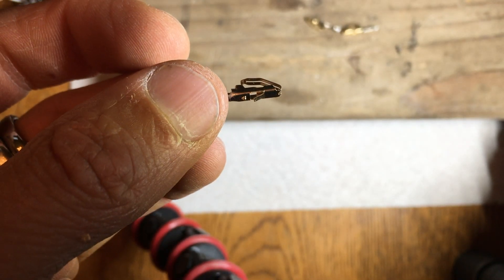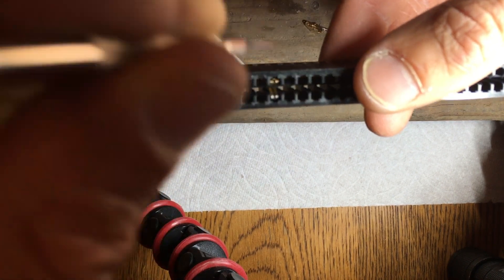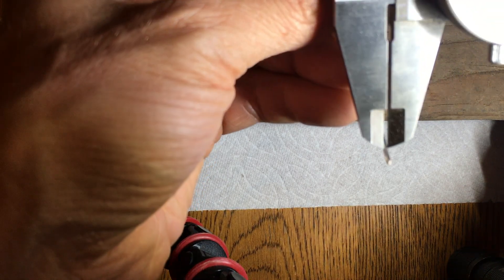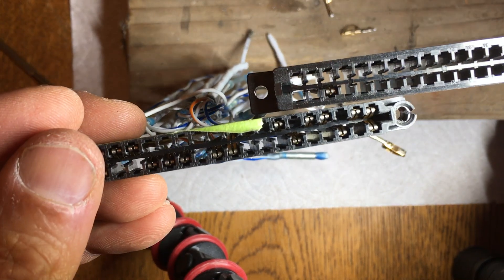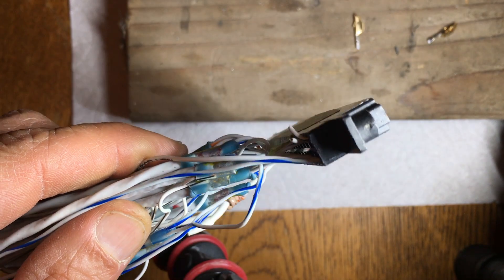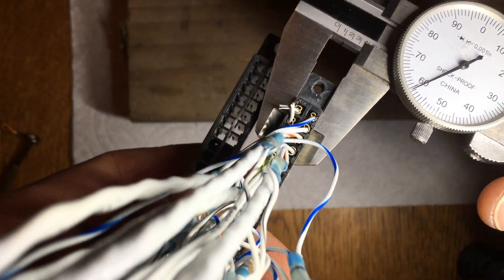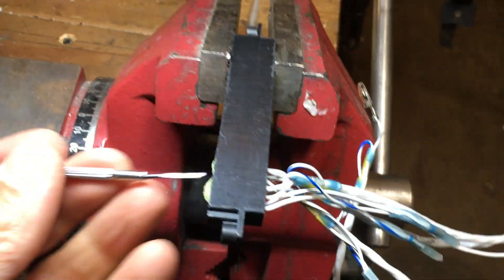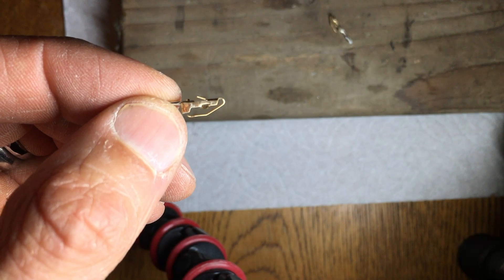How To Remove & Instal Bendix King Radio Tray Contacts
Working on the avionics for my BD-4.  Showing how to remove and instal molex double row tray contacts.

OEM molex number 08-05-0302  Useful when searching